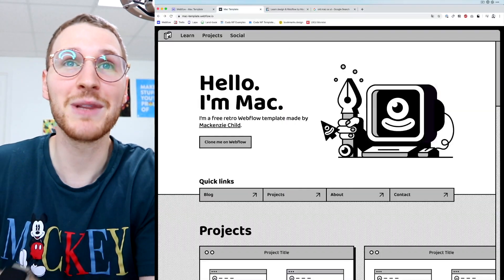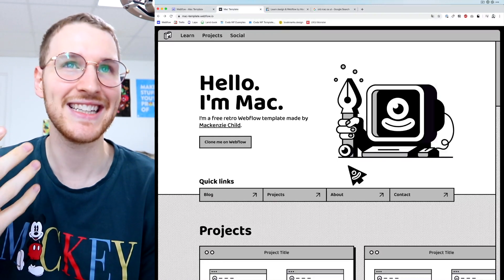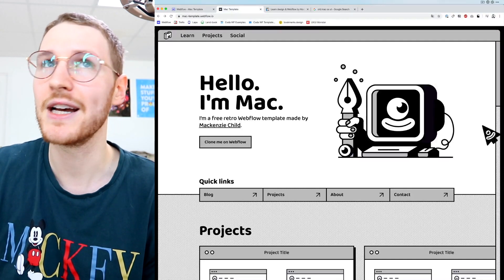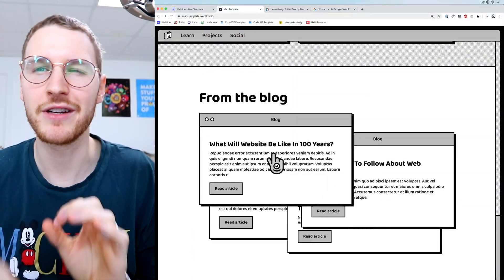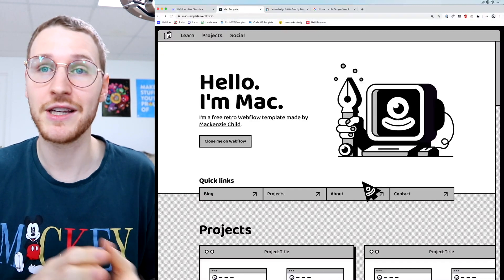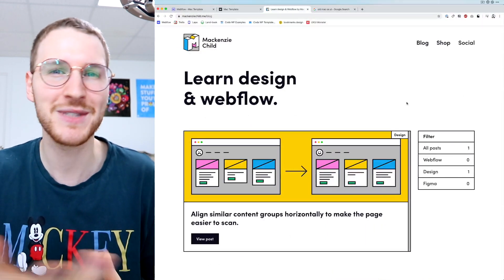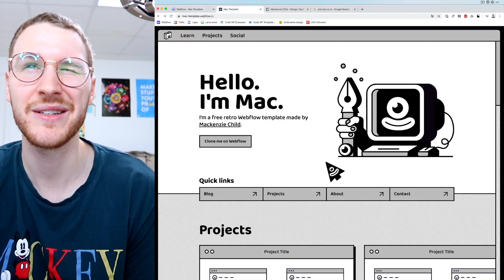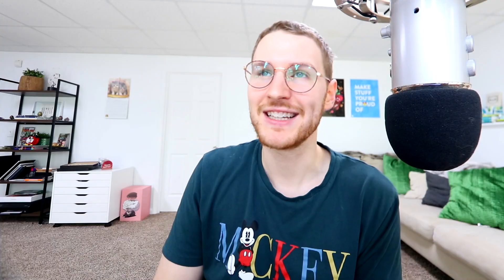Working on my new (free) Webflow template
I've got a new template in the works called Mac. It's a retro Webflow template inspired by the old Mac OS.